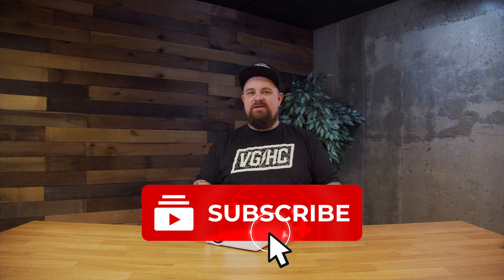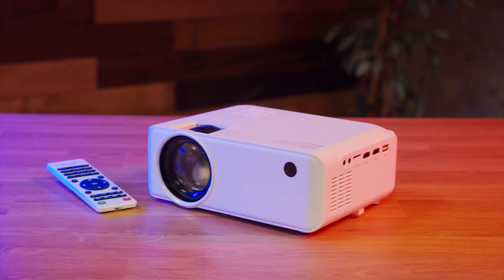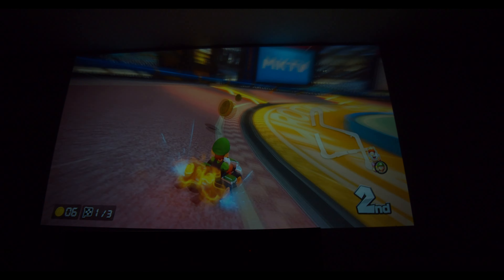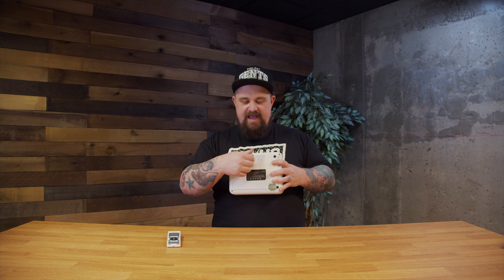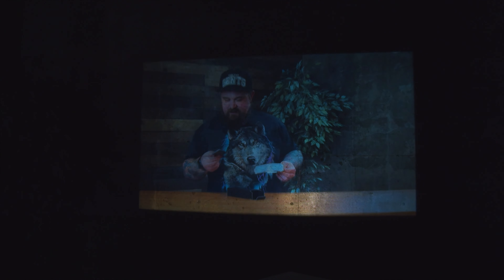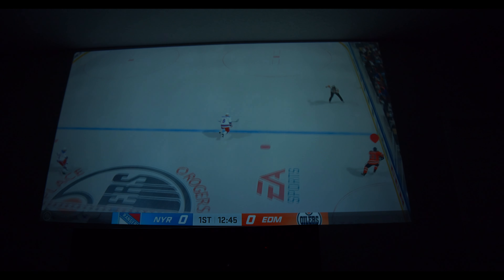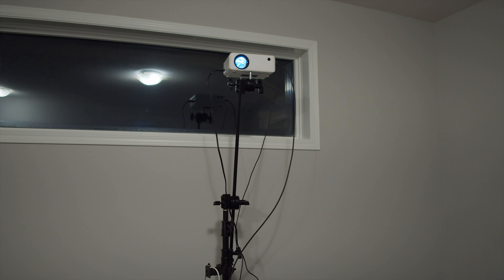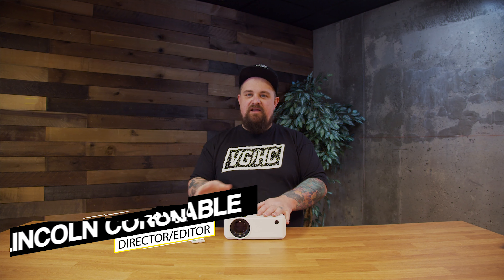Best Portable Projector Of 2021? - Apeman Mini Projector 720P Review (Amazon)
The Apeman Mini projector just might be the best small projector on the market. Lincoln gives us a detailed review of this wonderful product.